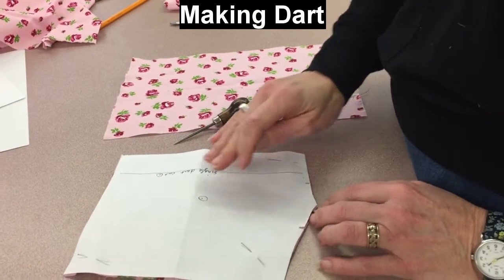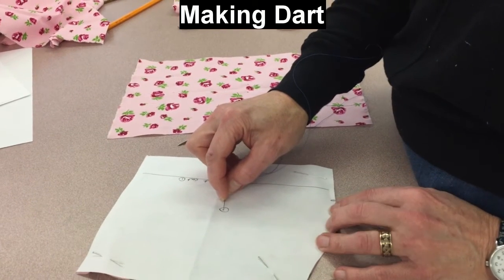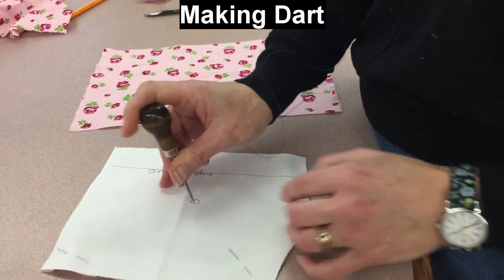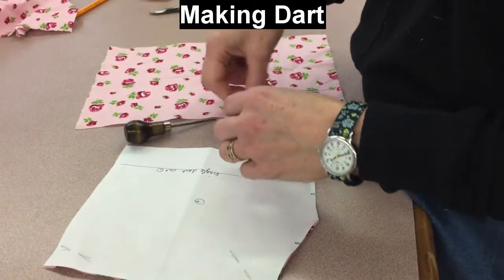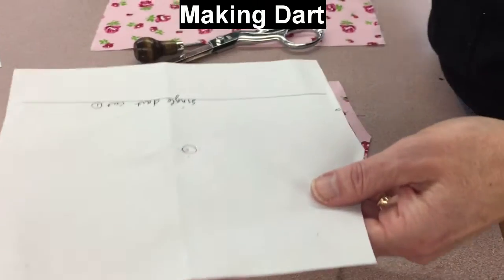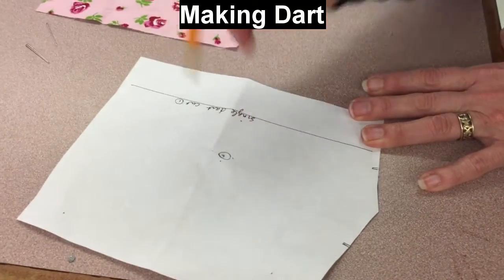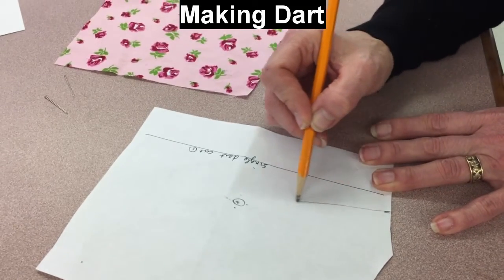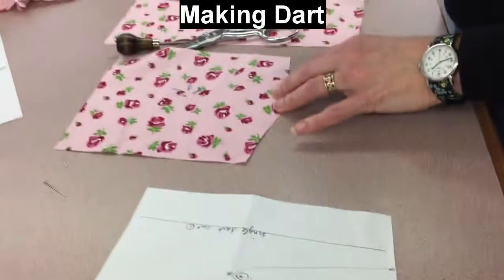Marking Darts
APD 200 - marking the drill holes /punch holes for darts